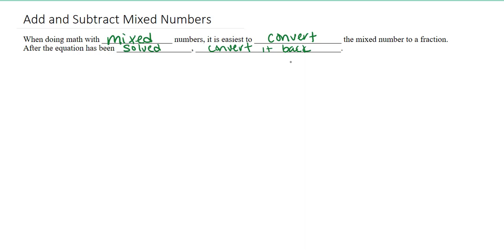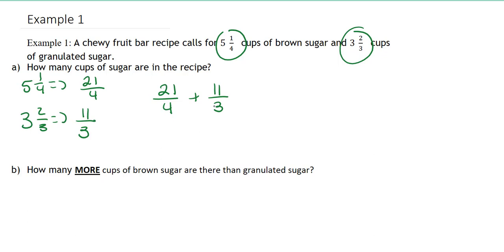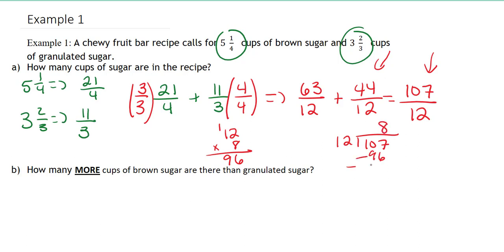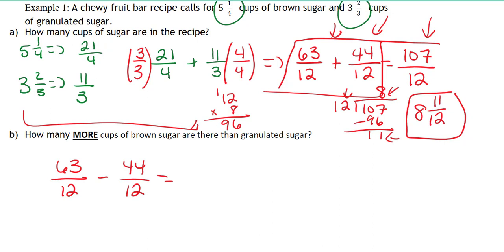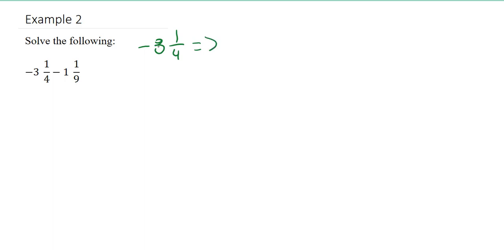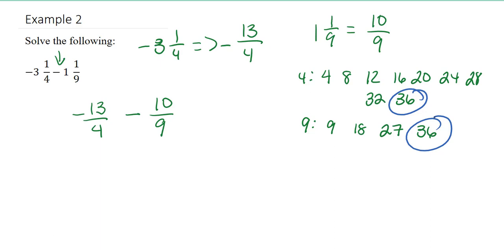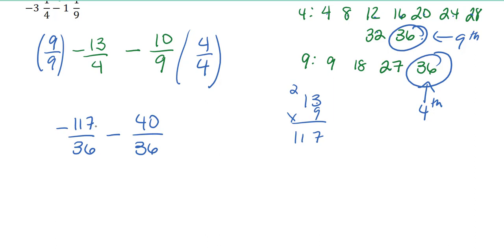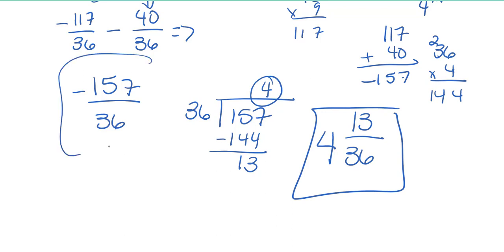Add and Subtract Mixed Numbers